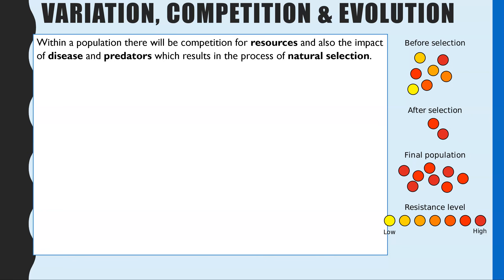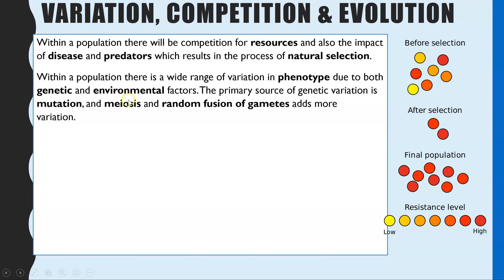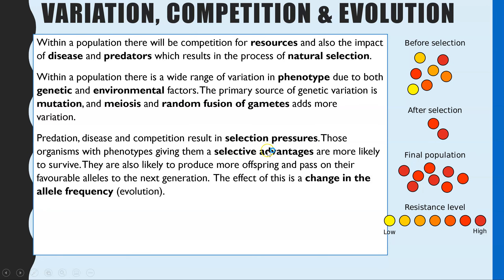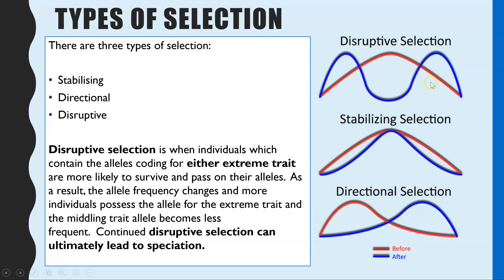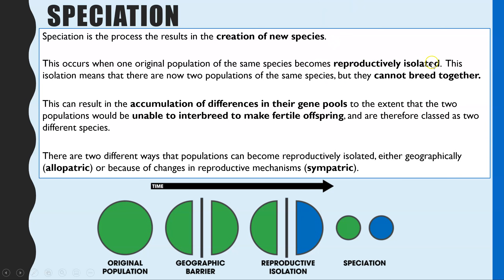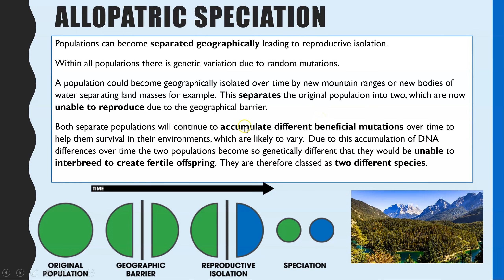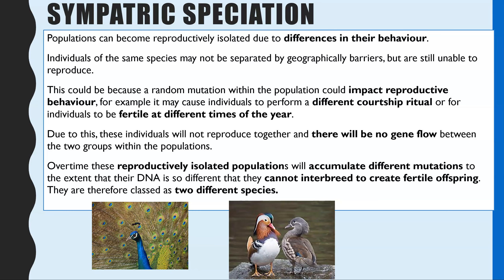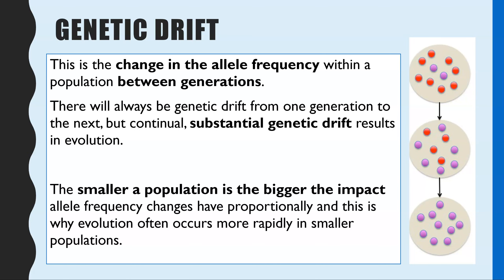SPECIATION & GENETIC DRIFT- Disruptive selection leads to speciation (allopatric & sympatric).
Learn how disruptive selection leads to speciation.  Learn what the process of speciation of allopatric and sympatric speciation involves.  Learn what genetic drift is and why it only has an impact on small populations.

Recommended Revision and textbooks:
A-level